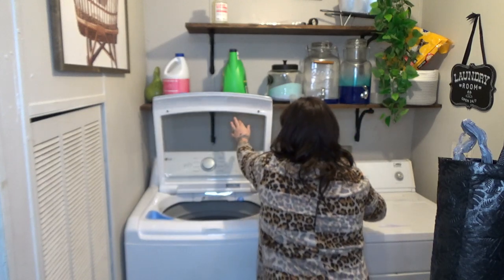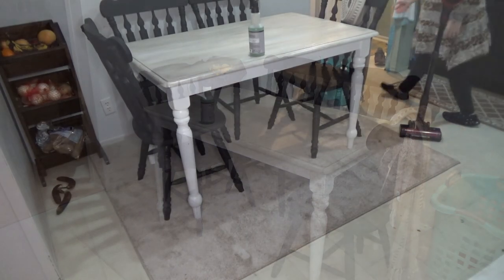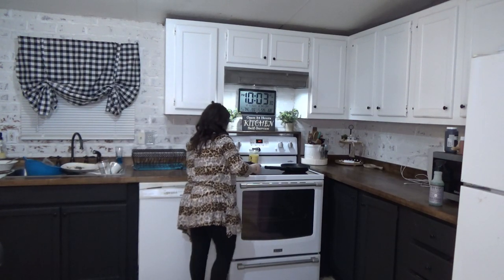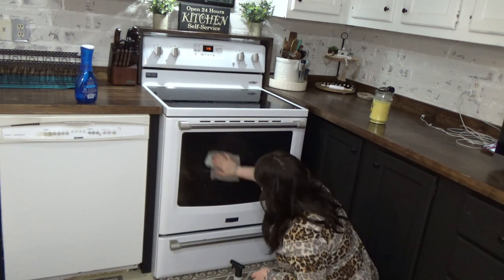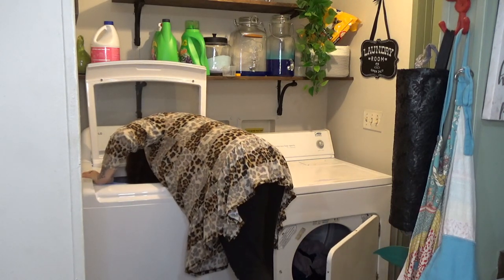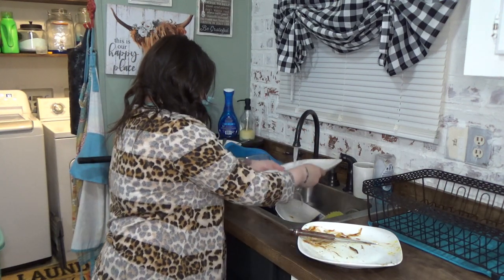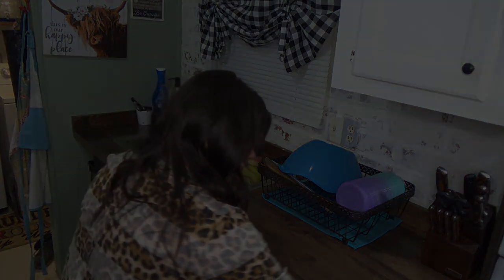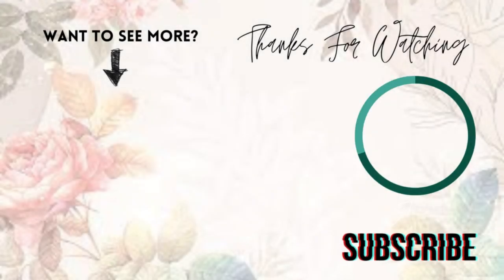Double wide mobile home kitchen cleaning Routine | cleaning Motivation 2023 | mobile home living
In this video, we're going to show you a simple, yet effective, double wide mobile home kitchen cleaning routine. This routine will help you clean your kitchen quickly and easily, using minimal effort on your part!

Not only will this cleaning routine help you clean your kitchen quickly and easily, but it will also motivate you to keep your mobile home clean! If you're looking for a cleaning motivation, then be sure to check out this video tutorial!
Are you struggling to clean your double wide mobile home kitchen when you have time to do it? Check out my cleaning routine and Motivation 2023 for cleaning Motivation every time! This routine will help you clean your double wide mobile home kitchen faster and easier, so you can get on with your life!